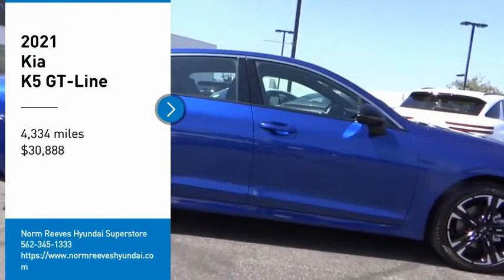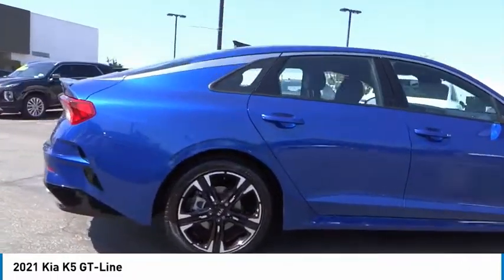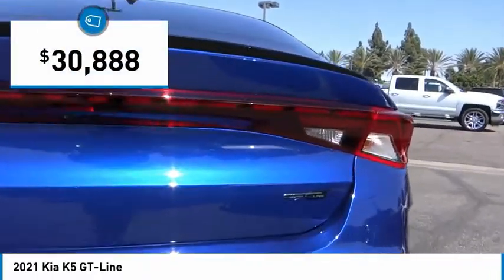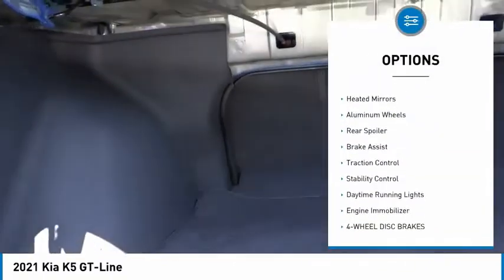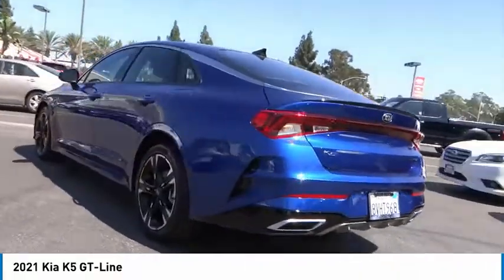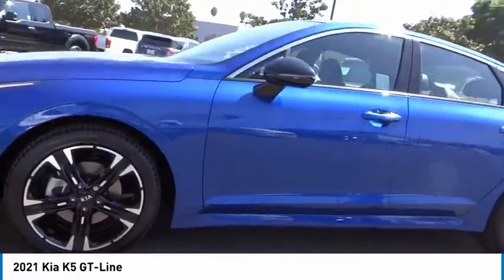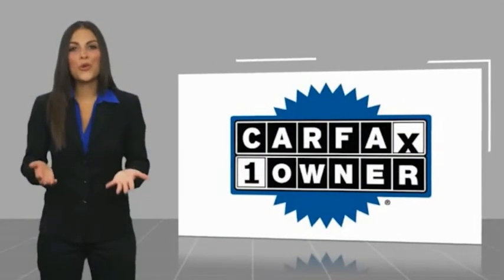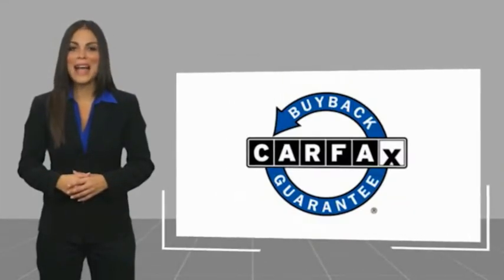2021 Kia K5 Cerritos INFINITI - MG059740G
CERRITOS INFINITI PROUDLY SERVING ORANGE COUNTY, CERRITOS, ARTESIA, LAKEWOOD, BELLFLOWER, BUENA PARK, LONG BEACH, AND SURROUNDING SOUTHERN CALIFORNIA LOCATIONS. THIS SAPPHIRE BLUE 2021 Kia K5 IS EQUIPPED WITH A 1.6 L, AUTOMATIC TRANSMISSION, AND RECEIVES AN ESTIMATED 27 City/37 Hwy MPG. OR VISIT US AT 11011 EAST SOUTH ST. CERRITOS, CA 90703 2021 Kia K5 GT-Line ***LIKE NEW... PREMIUM PACKAGE... DONT' MISS OUT***Sapphire Blue 2021 Kia K5 GT-Line Premium Package FWD 8-Speed Automatic 1.6L I4 DGI Forward Collision Avoidance-Assist - Cyclist, Forward Collision Avoidance-Assist - Junction Turn, Gloss Black Pillar & Door Frame Cover, GT-Line FWD Premium Package, LED Interior Lighting, LED Projection Headlights, Panoramic Sunroof, Smart Cruise Control w/Stop & Go, Wireless Charger.Recent Arrival! 27/37 City/Highway MPG Stock #: MG059740G | VIN: 5XXG64J22MG059740 | 2021 Kia K5 GT-Line HEATED MIRRORS CRUISE CONTROL TIRE PRESSURE MONITOR Norm Reeves Hyundai Superstore